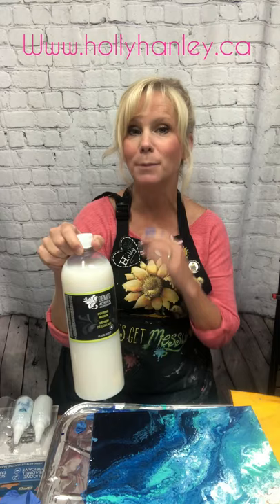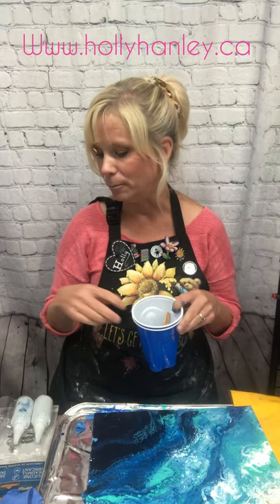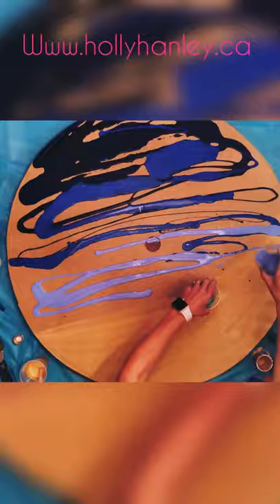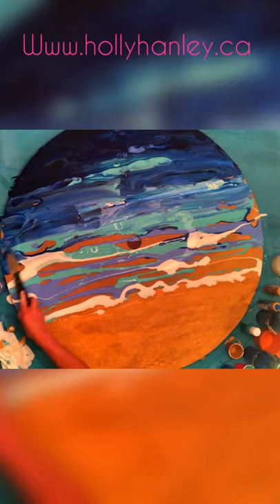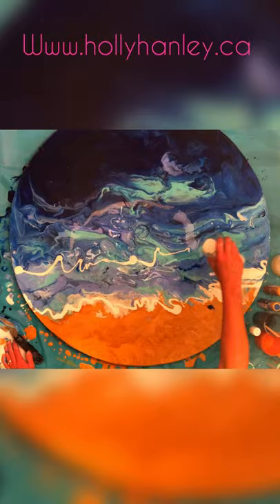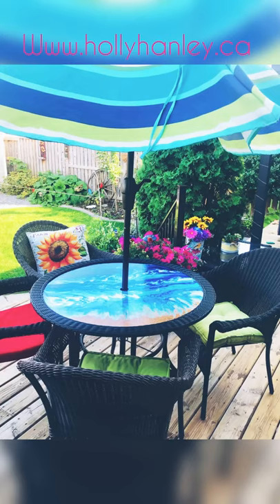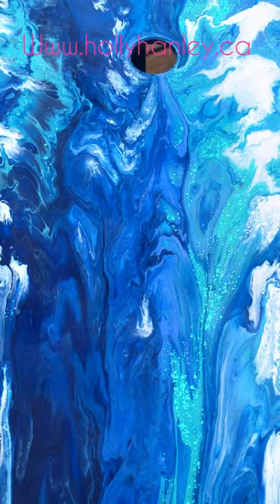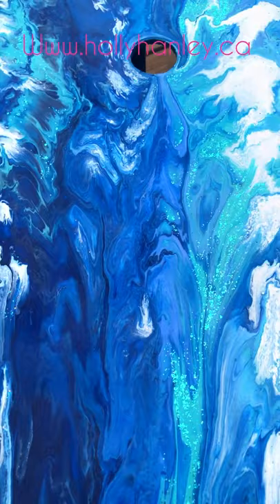Ocean Acrylic swipe Pour on 3’ Tabletop With Holly Hanley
Ocean acrylic Pour by Holly Hanley
Supplies
Demco Pouring medium mix 1cup with drops of fluid acrylics
Demco Cobalt teal Anthraquinone Blue White, Mars black fluid acrylics mix for light blue
DecoArt Prussian blue, sky blue pearl, ice Blue, white pearl, metallic gold, raw sienna, French vanilla
Silicon oil
Plastic Cups, palette knife, rubber gloves, popsicle sticks for stirring, brushes, toothbrush for spattering